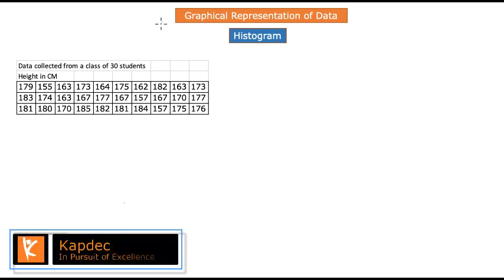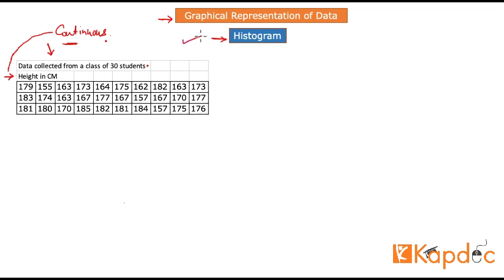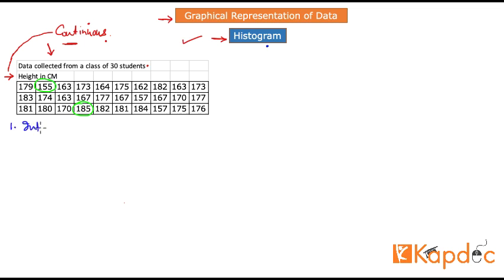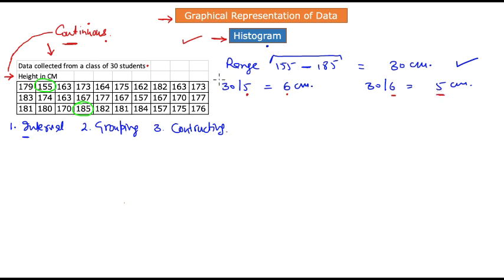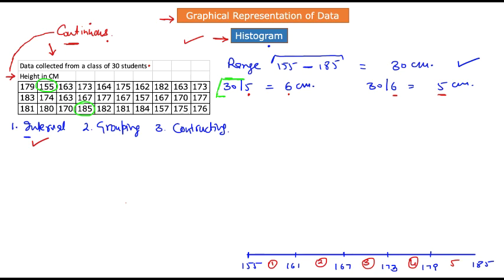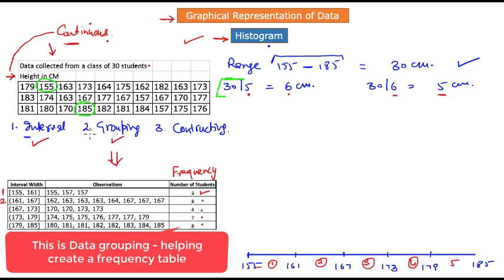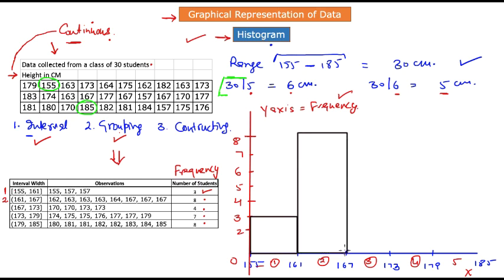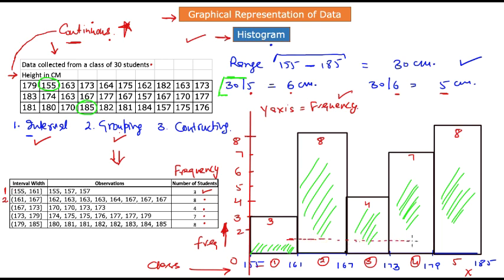Histogram Class 6 Maths | Class6maths | KAPDEC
✅Live Classes
✅Free Demo Class
✅International Experts
✅Small Batches
✅20 Classes in a month
✅Online Library